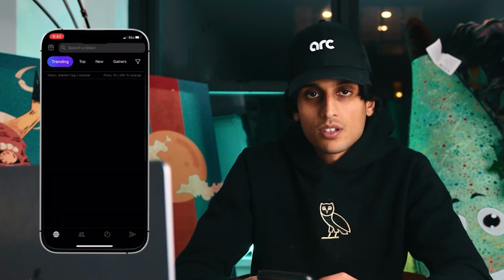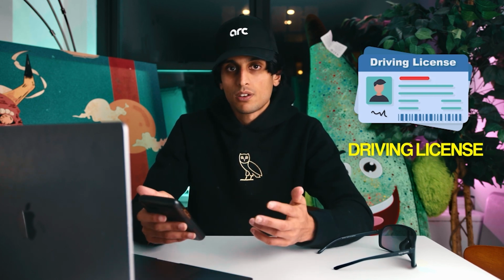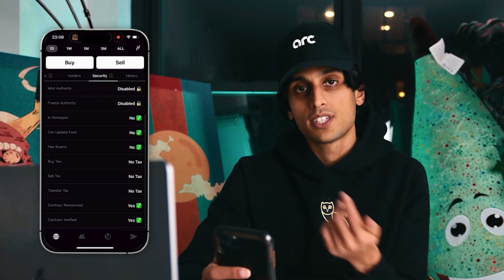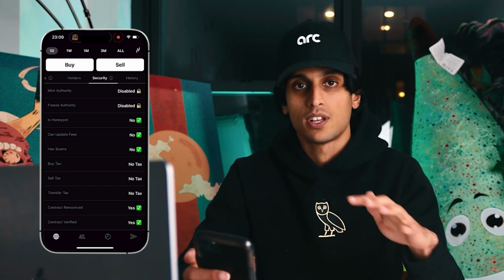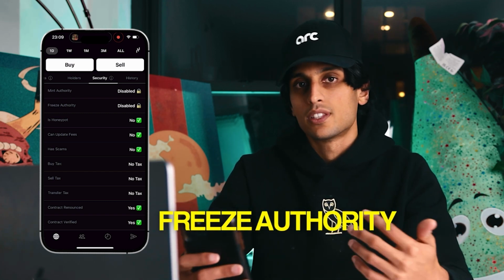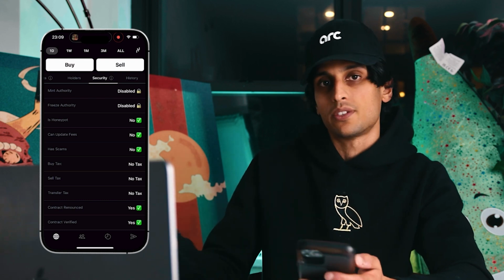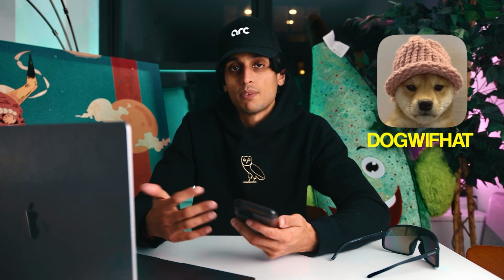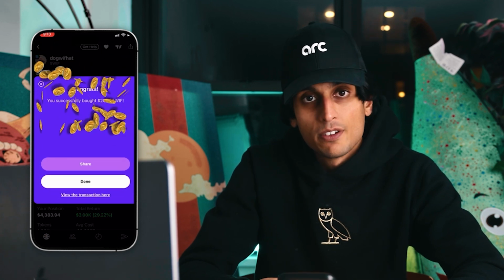how to trade solana meme coins EASILY (and actually make money)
💰Use Hype to trade memes from your phone (use invite code 934495)

Today I'll show you how to easily trade Solana meme coins directly from your iPhone. This step-by-step beginner's guide shows you the simplest way to get started with SOL meme coins - no computer needed.

IMPORTANT: Meme coin trading involves high risk. Never invest more than you can afford to lose.

In this tutorial, you'll learn:
- How to set up a Solana wallet on your iPhone
- Finding new meme coins on Solana
- Making your first meme coin swap
- Basic safety tips and red flags to watch for